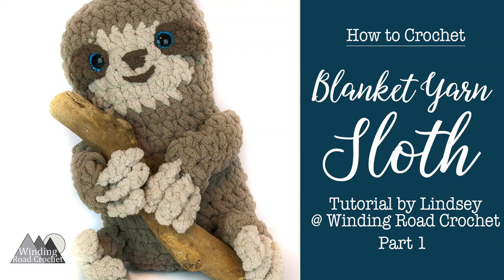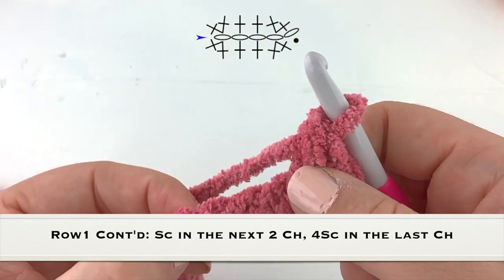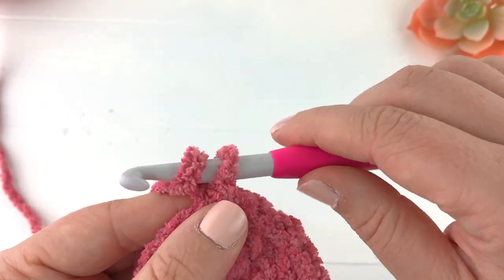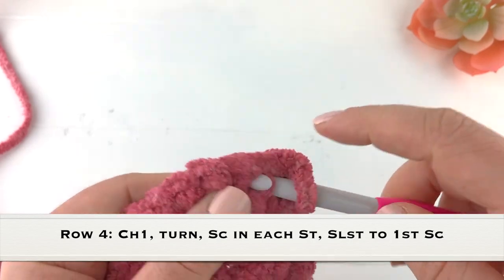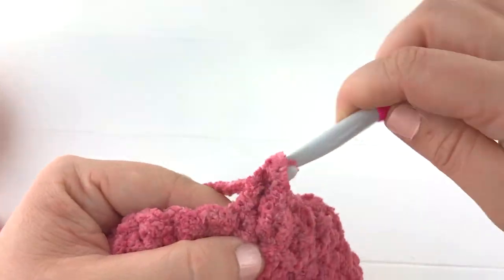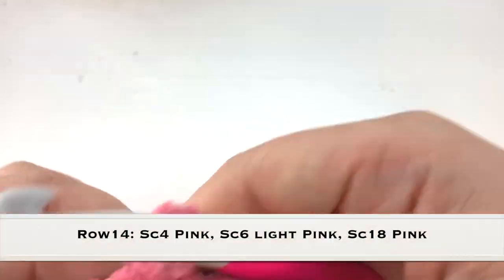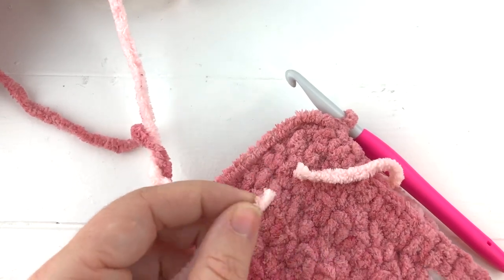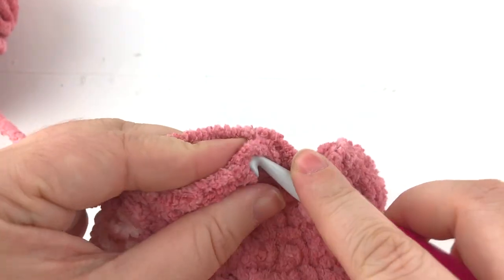How to Crochet A Sloth: Right Handed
Learn to Crochet A Sloth with this video. This is the first of two videos showing how to crochet this quick sloth using Blanket Yarn.
Part two will be out next week.